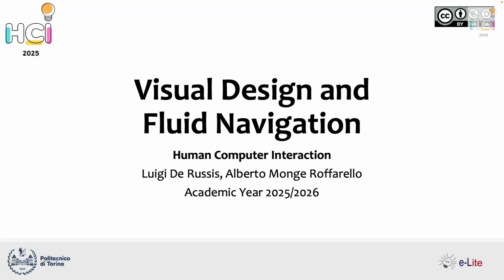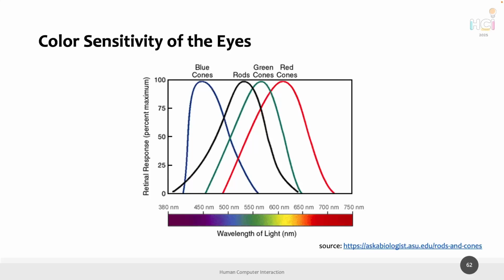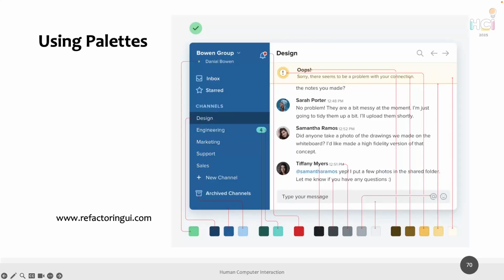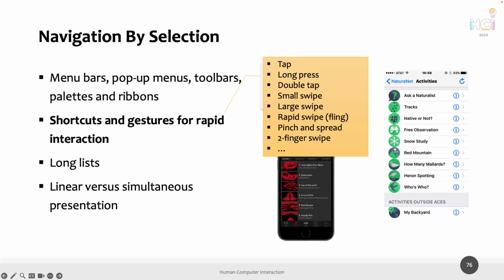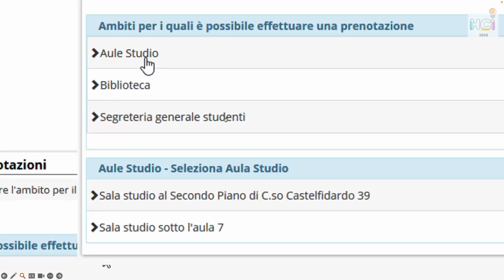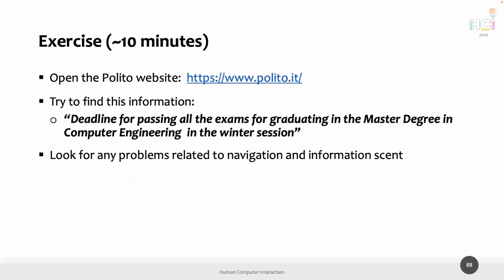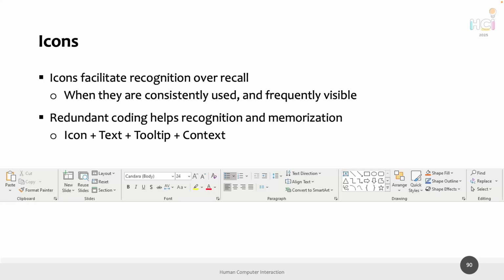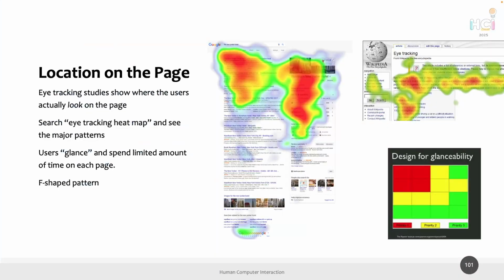HCI2025 - Lecture 12 - Visual design (part II)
Lecture 12, date 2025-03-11: Visual design (part II)